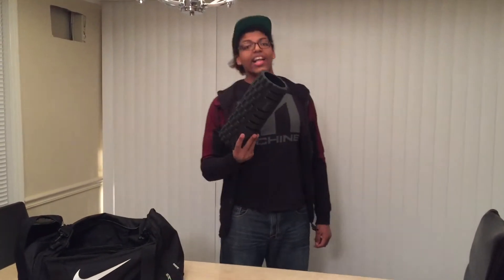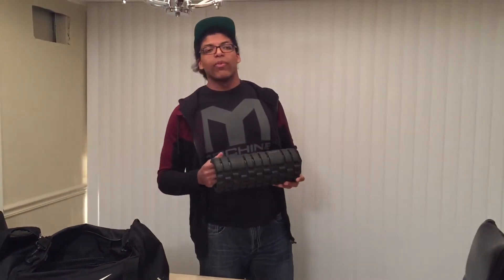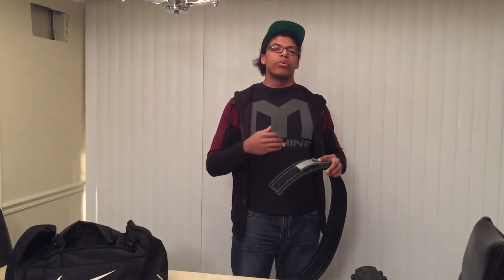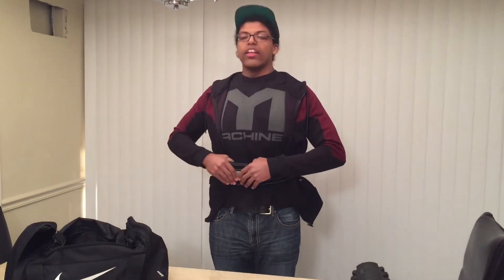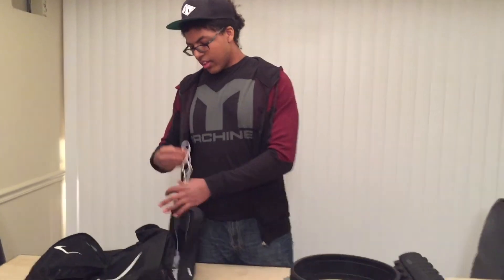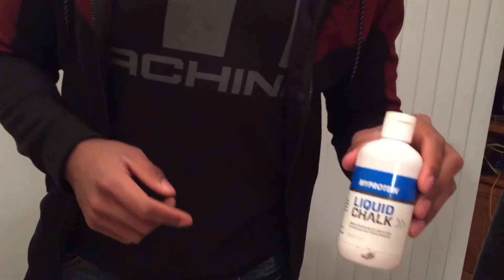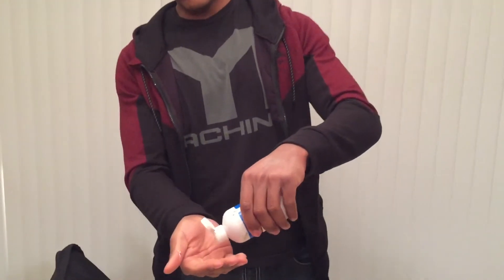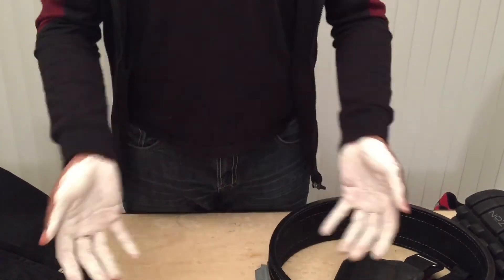What's In My Gym Bag? Helpful Items For Lifting Weights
Here are some helpful items for lifting weights at the gym. Hope you learn something!